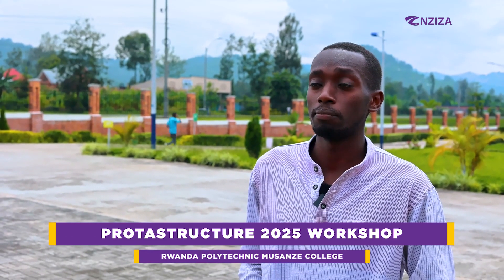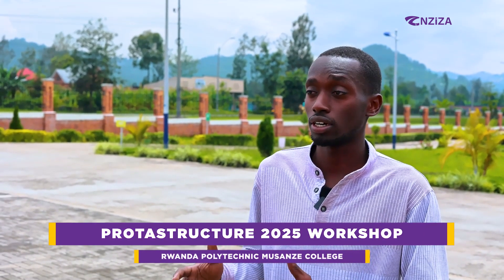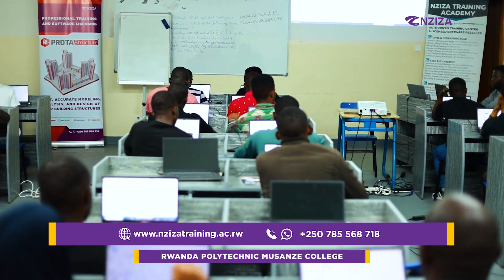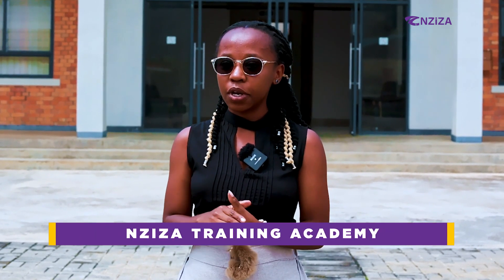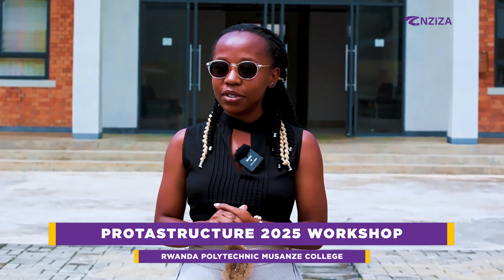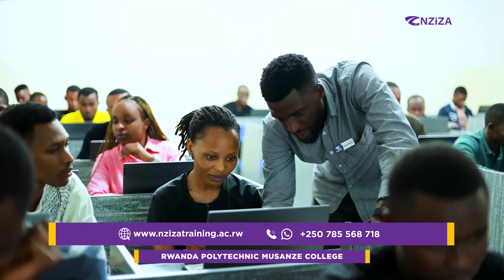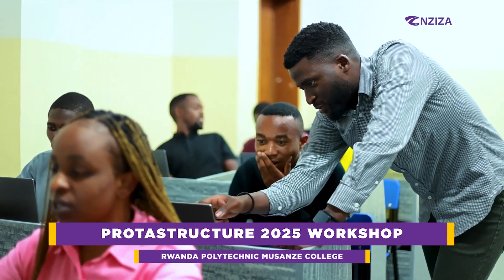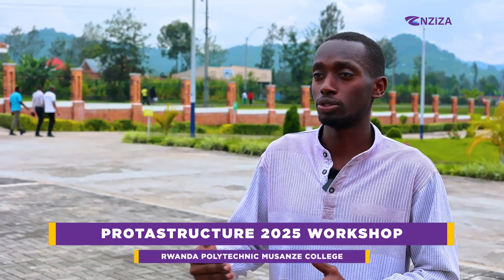Rwanda Polytechnic | Musanze College Concluded Protastructure 2025 Workshop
Our university outreach in the northern province concludes today at IPRC Musanze.

Since the start of this week, we have been conducting a series of college outreach programs, which are a key part of our mission to bridge the gap between academia and industry.
These outreach sessions consisted of two-day demo training on Structural BIM Modeling using Protastructure 2025, a cutting-edge tool that is revolutionizing the field of structural engineering.

The primary goal of this outreach initiative was to engage with and empower graduating students from civil engineering and construction technology programs, where these students are the future engineers who will shape the infrastructure of tomorrow, and we wanted to equip them with the knowledge and practical skills of modern, advanced structural engineering practices that are being implemented globally.

A big thank you to all the students, instructors, and staff who made this outreach possible. We are excited to continue our efforts in supporting the next generation of engineers and driving progress in the field.